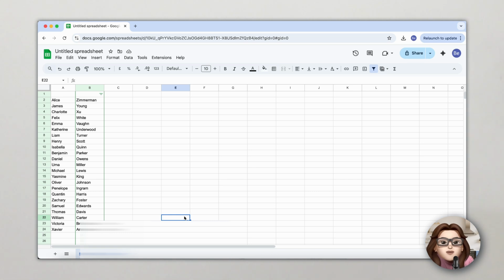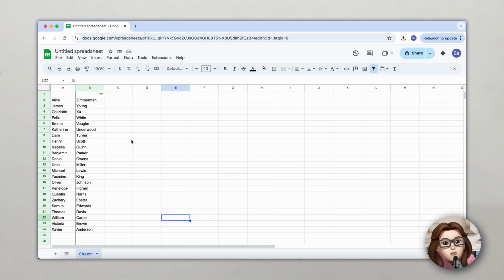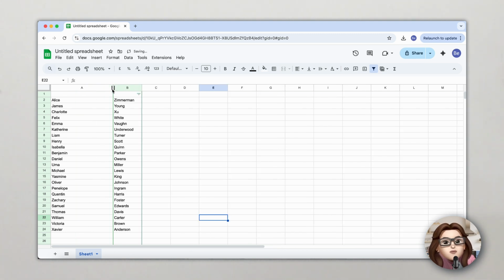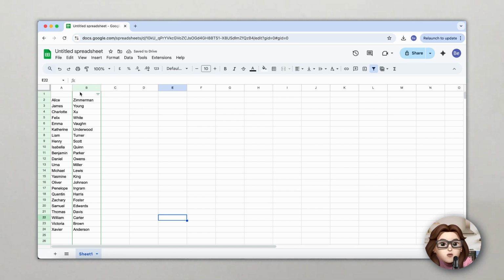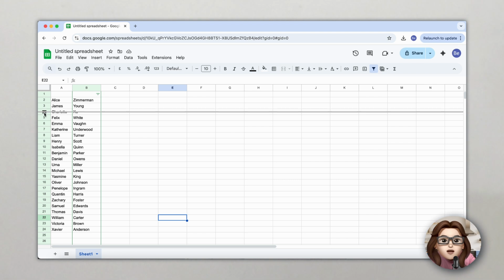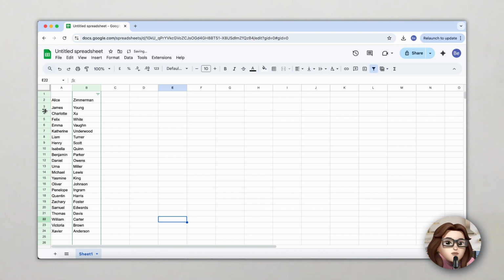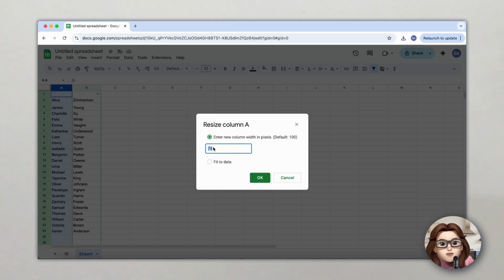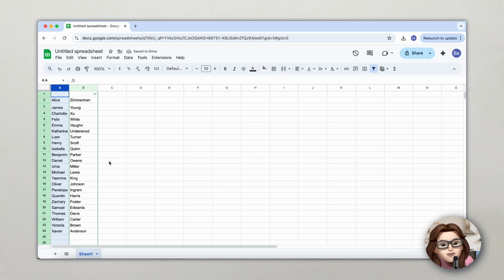How to Adjust Google Sheets Cell Size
Need to adjust cell size in Google Sheets? 📊 Whether your text is getting cut off or you want a cleaner spreadsheet layout, this quick tutorial will show you how to resize rows and columns in Google Sheets step by step.

Google Sheets makes it simple to change cell size so your data looks organized and easy to read. In this video, I’ll guide you through different methods to adjust cell dimensions — manually, automatically, and with custom values.

🔥 What You’ll Learn in This Tutorial:
1️⃣ How to adjust column width in Google Sheets
2️⃣ How to resize row height in Google Sheets
3️⃣ How to auto-fit cell size to match your content
4️⃣ How to set an exact row height or column width
5️⃣ Pro tips for formatting cells for cleaner spreadsheets

💡 Step-by-Step Guide:
✔ Open your Google Sheets document
✔ Hover your mouse over the line between columns (A, B, C…) or rows (1, 2, 3…)
✔ Drag the border left/right (for columns) or up/down (for rows) to adjust size
✔ Double-click the border to auto-fit the cell size to your content
✔ Right-click a row or column , Resize row/column , Enter custom number for exact size

📌 Extra Tips:

Use “Format , Text Wrapping” for better readability

Combine merged cells with resizing for larger headers

Auto-fit is best when working with varying text lengths

By the end of this tutorial, you’ll know how to:
✔ Change row height and column width in Google Sheets
✔ Auto-fit cell sizes to your data
✔ Create a professional-looking spreadsheet layout

This video shows you How to Adjust Google Sheets Cell Size Easily! Watch this Video till the end to learn How to Adjust Google Sheets Cell Size.

Were you able to figure out How to Adjust Google Sheets Cell Size? Share this with your friends who want How to Adjust Google Sheets Cell Size.

Problem Solved in this Video-:

What Do you Think of How to Adjust Google Sheets Cell Size?